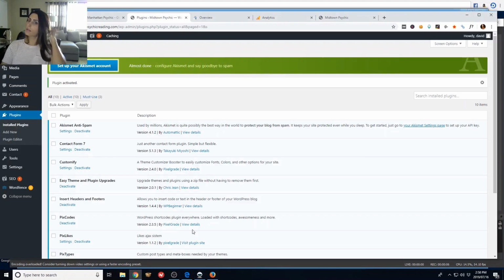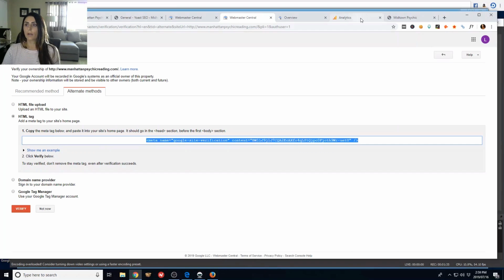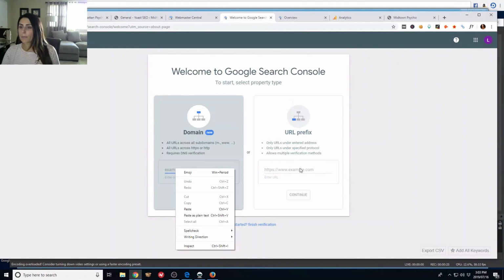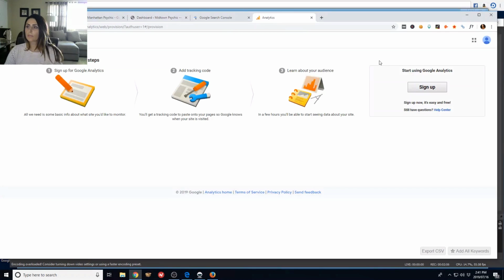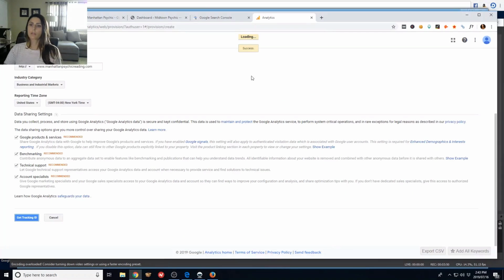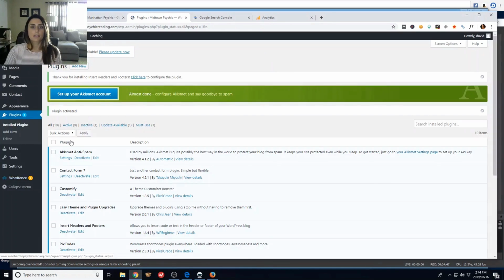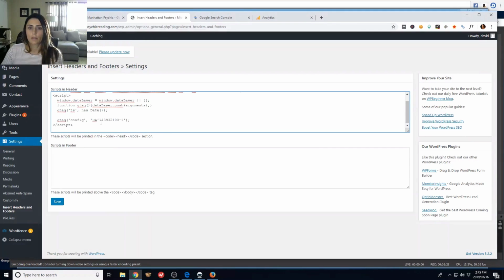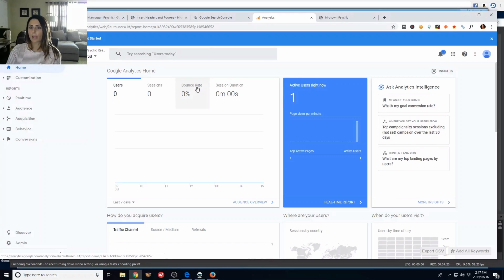How To Set Up Google Analytics and Search Console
If you want to know how to set up Google Analytics and Search Console,  you are watching the right video!

I will go through setting up these two valuable tools that will track your SEO progress (for FREE), step by step.

First, we will set up Yoast SEO plugin.  Here's a link so you can check it out
Next we will install Insert Headers and Footers.  This plugin will help to setup Google analytics.  We will paste the code into the header script so that our website can be properly tracked.  Here is a link to that

I hope you enjoy my video!